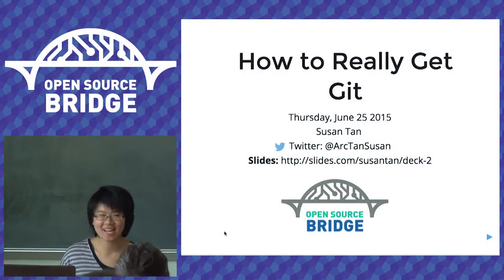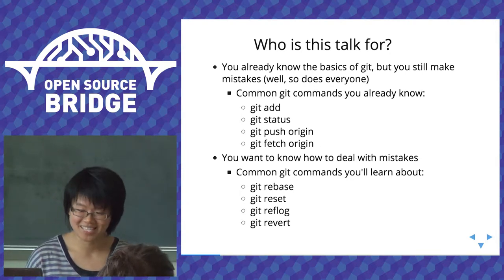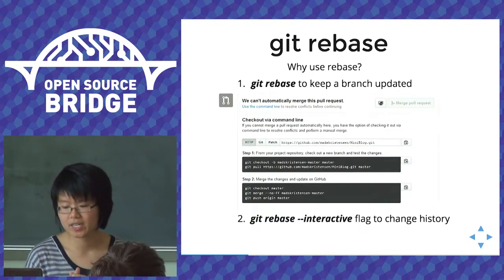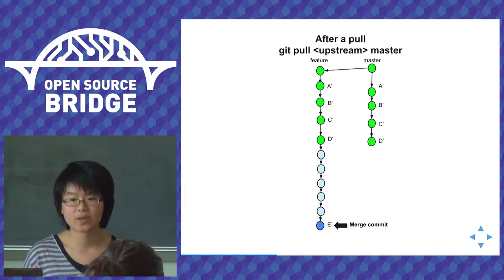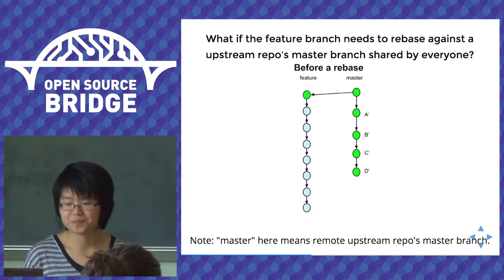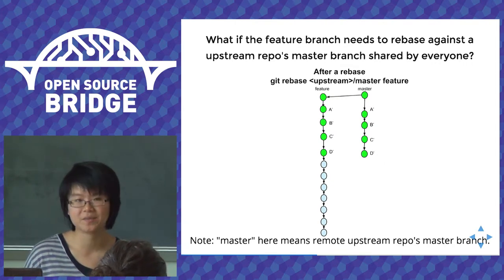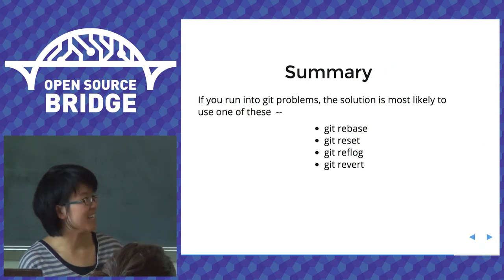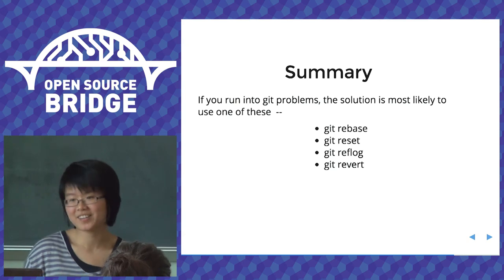OSB 2015 - How to Really Get Git - Susan Tan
You already know how to use “git status”, “git push”, and “git add” for your personal projects. You know how to work on a team project with git version control. How do you achieve the next level of git mastery and fix mistakes? We’ll cover how to set up your git environment for a productive workflow, different ways to undo your mistakes in git, and finally, how to use the IPython notebook to automate an entire git workflow.